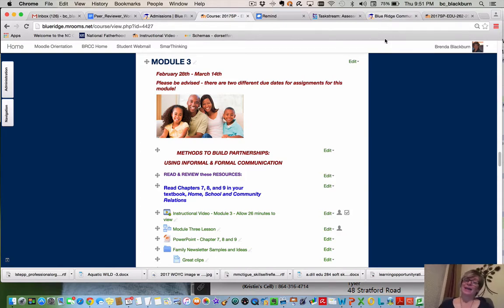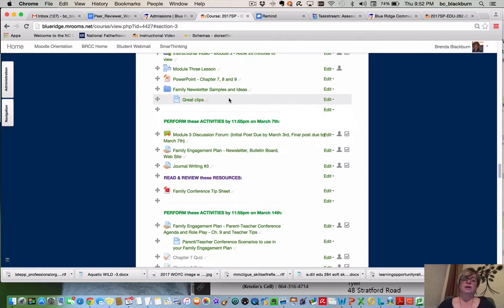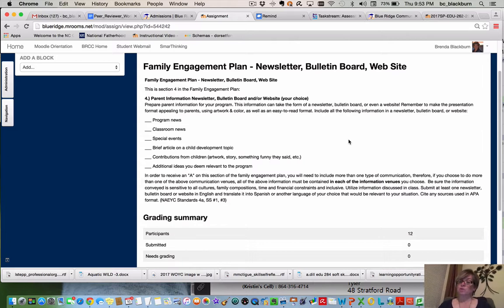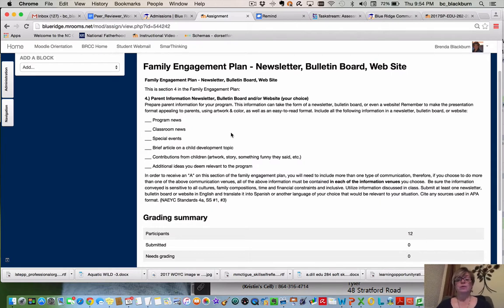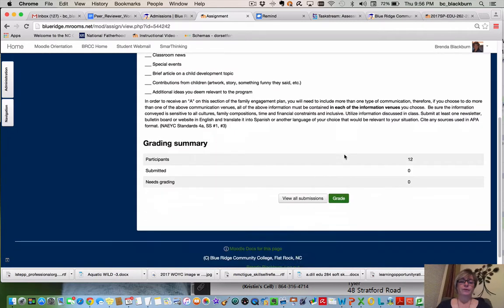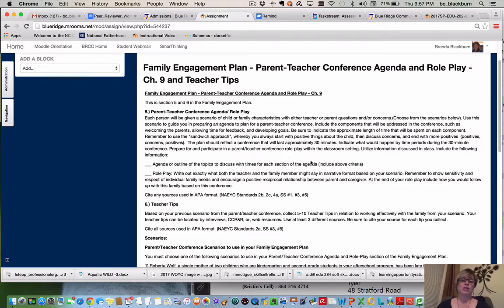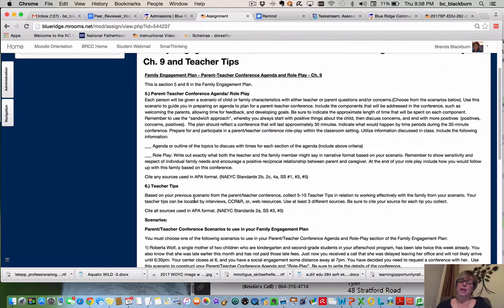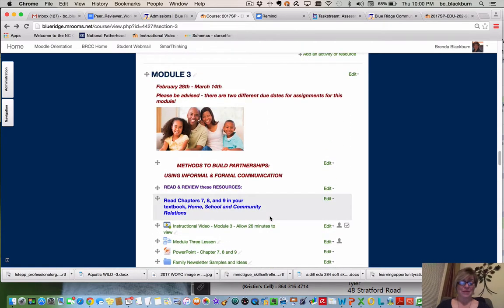EDU131 Module3 Instructional Video 2018